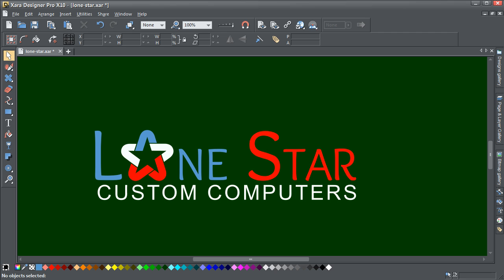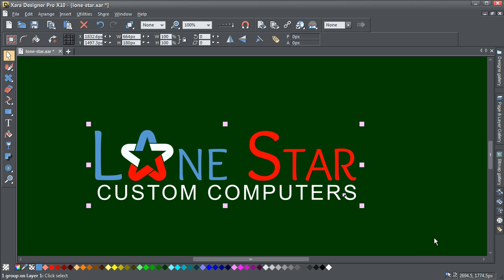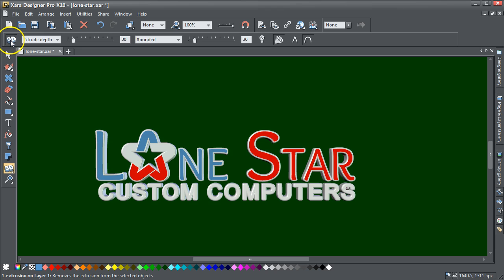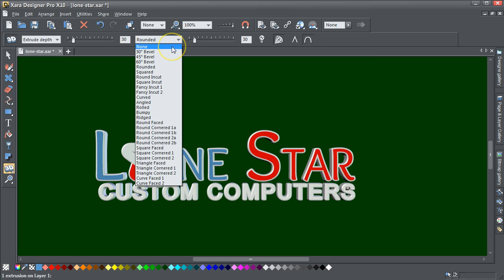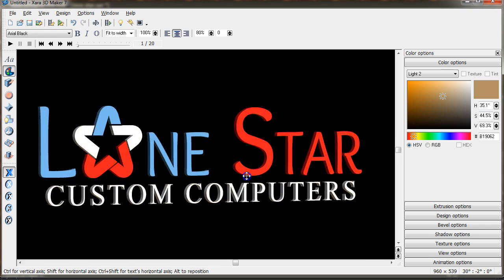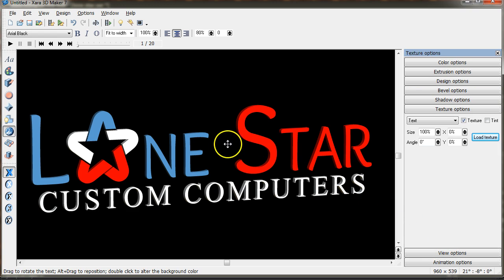Creating a rounded star 2